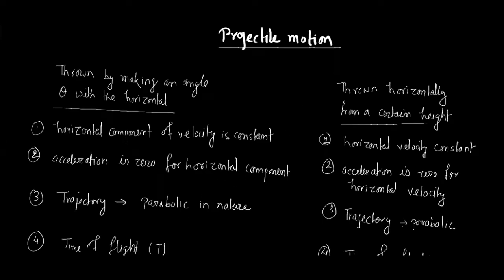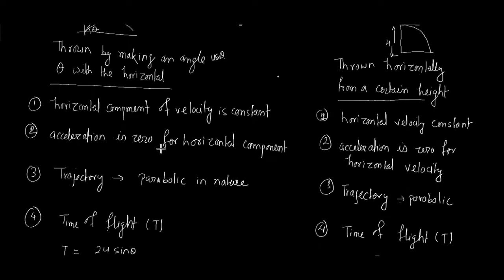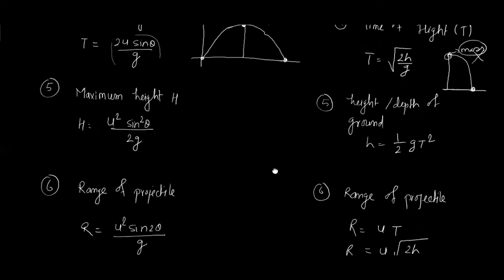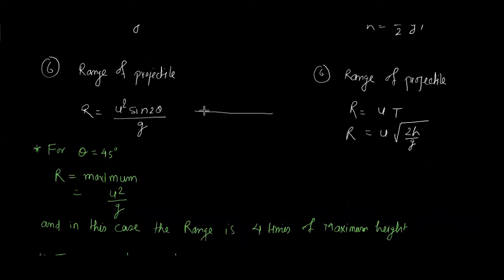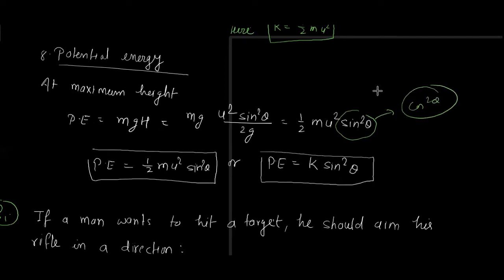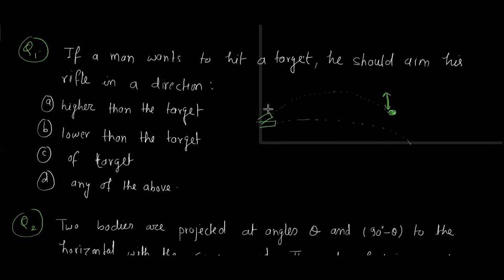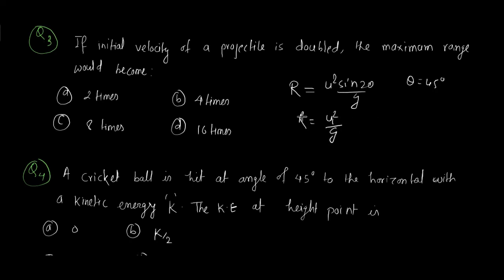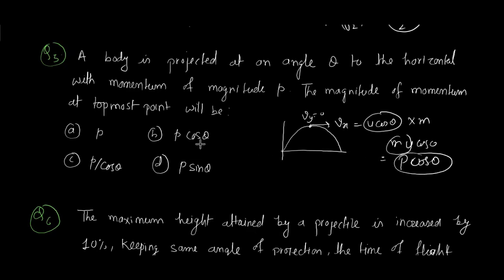IOM/IOE/BPKIHS and other Entrance Preparation: MCQ of Physics (Projectile Motion) Part -1